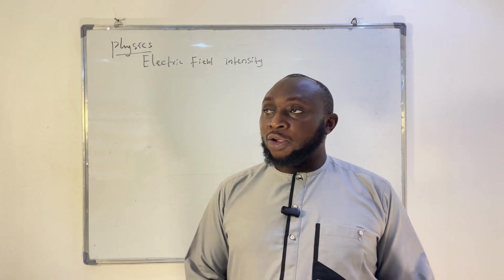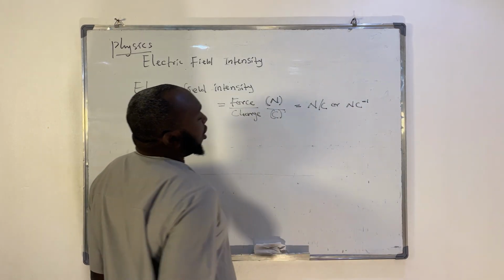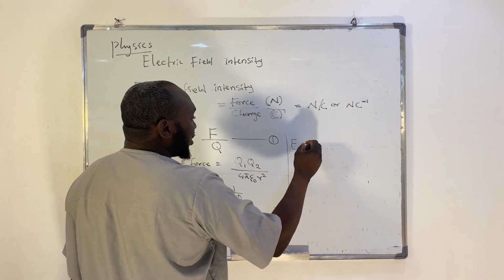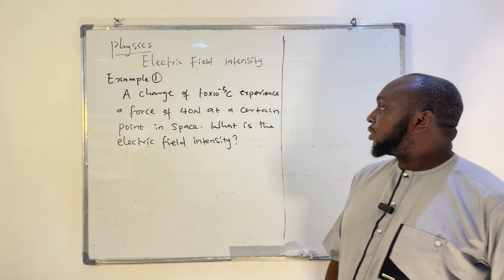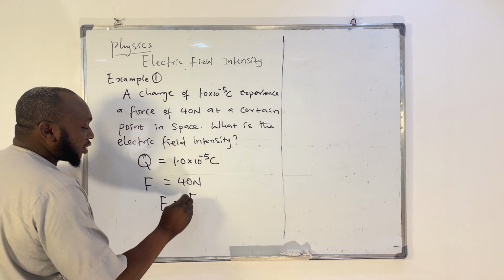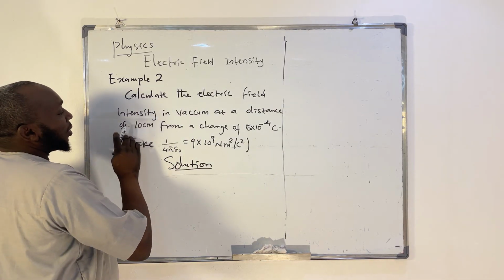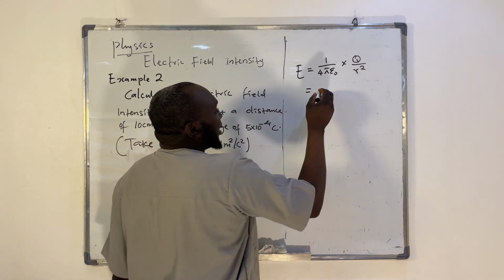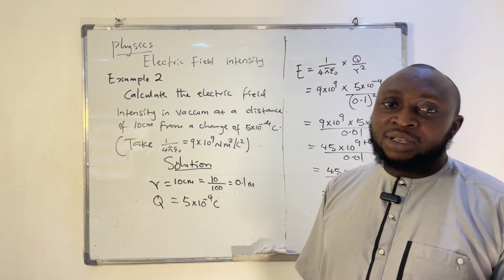Electric field Intensity Explained | Simple Physics Tutorial ⚡🔥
In this video, you'll learn the concept of **Electric field Intensity** in a simple and easy-to-understand way. We explain how electrical energy is converted into heat, the factors that affect the amount of heat produced, and how to apply the relevant formulas to solve physics problems confidently.

This lesson is ideal for students preparing for **WAEC, NECO, JAMB, and university physics exams**. By the end of the video, you'll have a solid understanding of electric field and be ready to tackle exam-style questions.

* Relevant Physics Formulas
* Step-by-Step Calculations

**Physics ElectricieldIntensity electriccar ield WAECPhysics NECOPhysics JAMBPhysics PhysicsTutorial ElectricCurrent OhmsLaw STEM LearnPhysics**